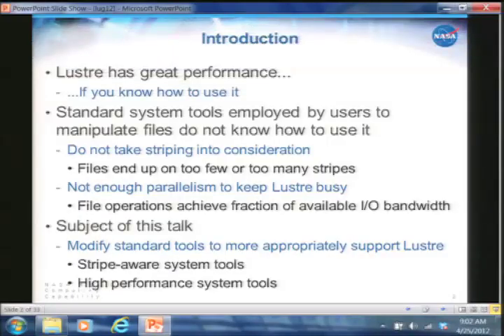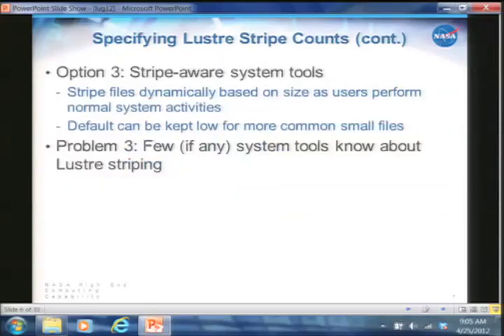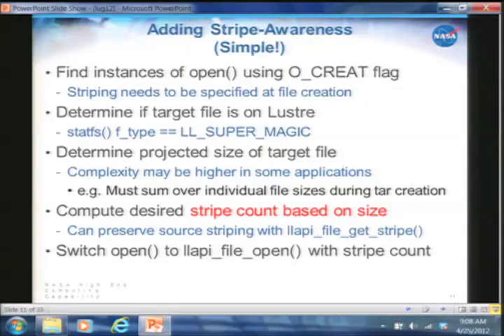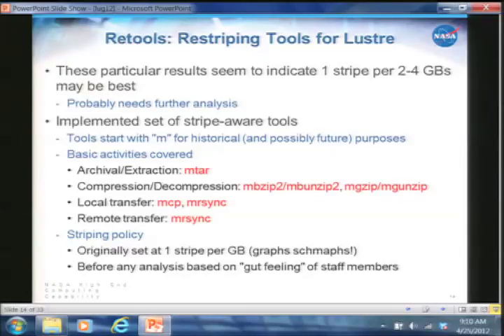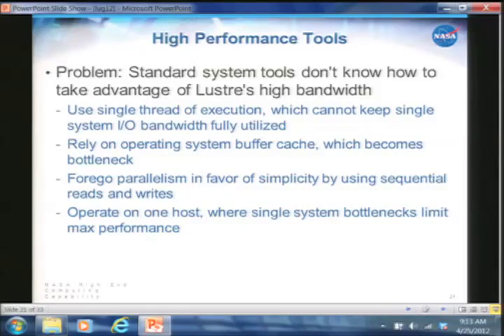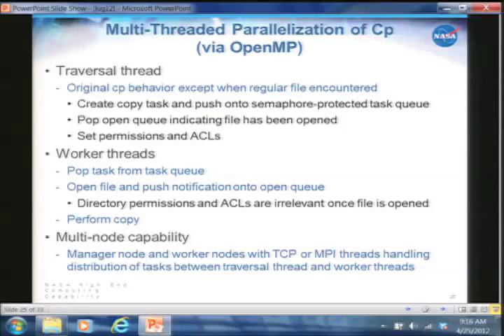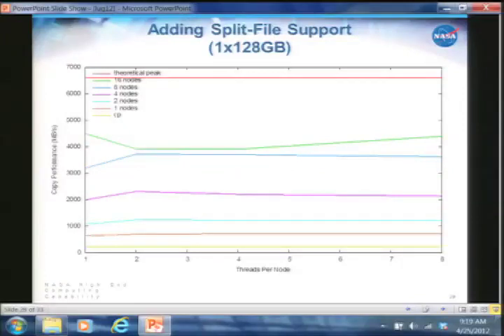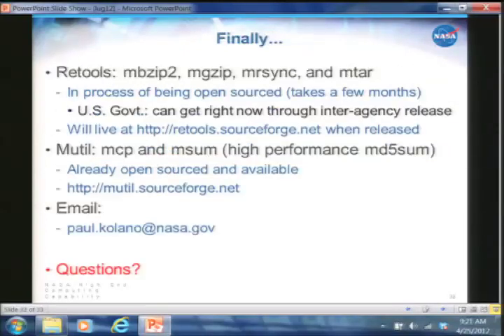Optimizing Lustre Performance Using Stripe-Aware Tools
In this video, Paul Kolano from NASA presents: Optimizing Lustre Performance Using Stripe-Aware Tools. Recorded at LUG 2012 in Austin.